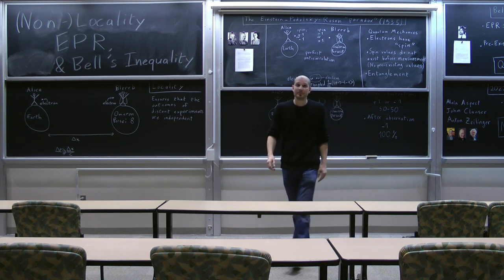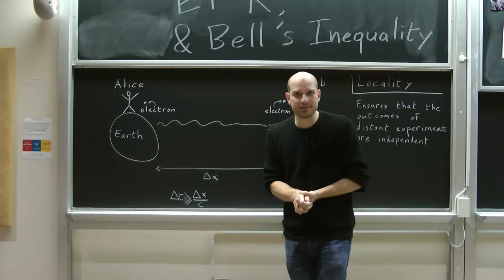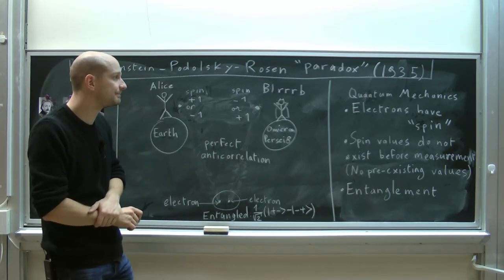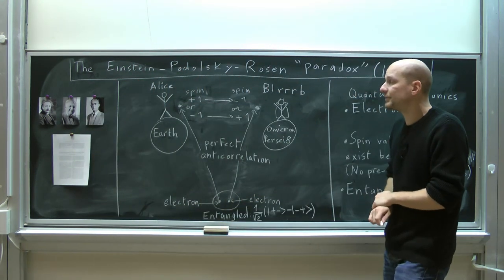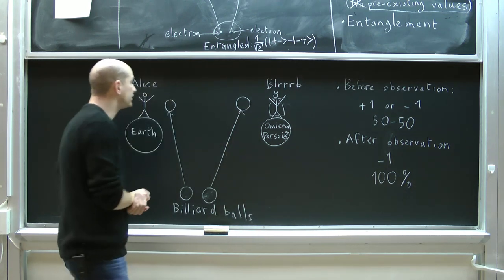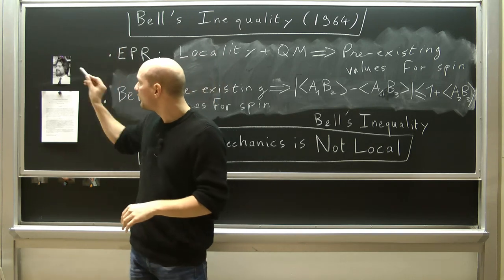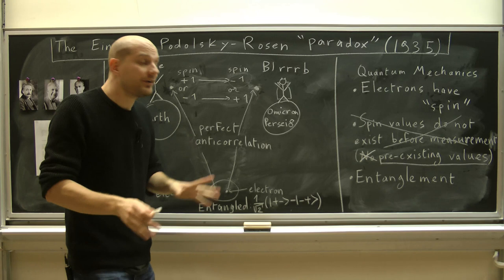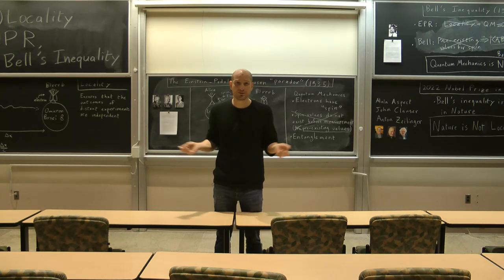(Non-)Locality, the Einstein-Podolsky-Rosen argument, and Bell's inequality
In this video, I discuss how the winners of the 2022 Nobel Prize in physics have shown that the world is NOT LOCAL. This means that, at least in principle, it is possible for an action taken somewhere on Earth to have an effect arbitrarily far away, even in the most remote corners of the universe. The Nobel Prize winners achieved this by proving that an inequality, called Bell's inequality, is violated in nature. In this video, I describe the argument made by John Bell that a violation of Bell's inequality implies that there is no locality. This argument starts from the Einstein-Podolsky-Rosen "paradox" (EPR), which I describe as well.

This video was filmed at the Department of Mathematics, Rutgers University in Piscataway, NJ, on October 29, 2022.

Very special thanks go to Sasha Pohle for helping me produce this video, as well as to Sheldon Goldstein, Michael Kiessling, Lawrence Frolov, Andreas, Hans, Lucy and Tania Jauslin, and Shadi Tahvildar-Zadeh for their useful feedback and comments.

Photo credits:
  A. Einstein: AIP Emilio Segrè Visual Archives, W. F. Meggers Gallery of Nobel Laureates Collection
  B. Podolsky: AIP Emilio Segrè Visual Archives, Physics Today Collection
  N. Rosen: AIP Emilio Segrè Visual Archives, Physics Today Collection
  J. Bell: CERN
  A. Aspect: Ecole polytechnique Université Paris-Saclay
  J. Clauser: AIP Emilio Segrè Visual Archives, Gift of John Clauser
  A. Zeilinger: Jaqueline Godany

00:00 Introduction
00:47 Locality
04:01 The EPR "paradox"
12:03 Bell's inequality
15:13 Comments
17:28 Conclusion